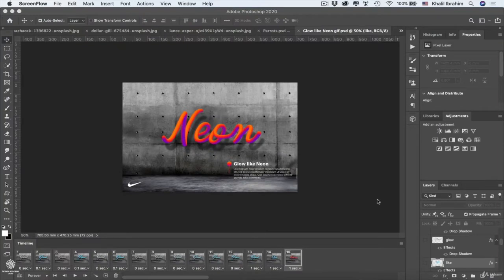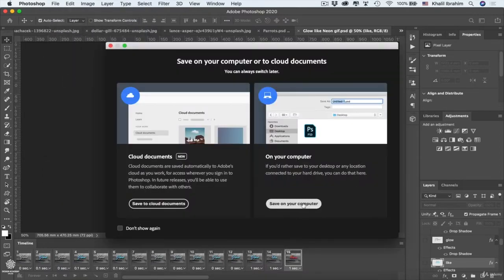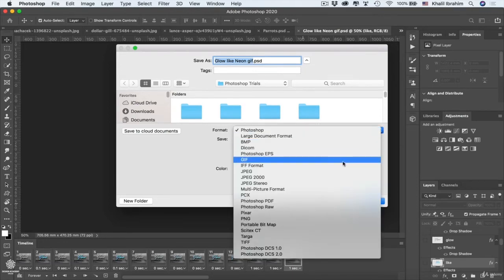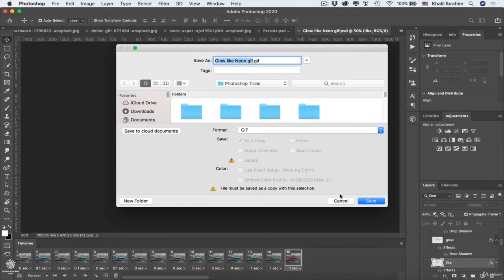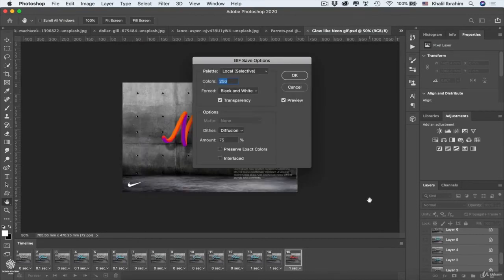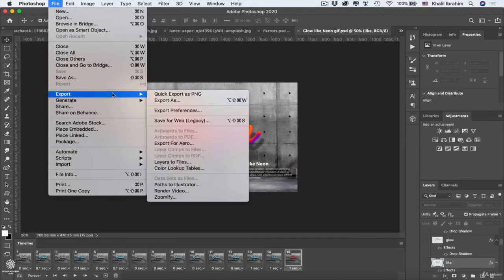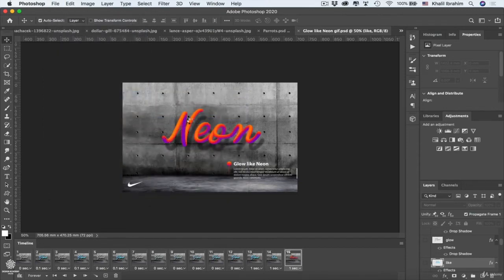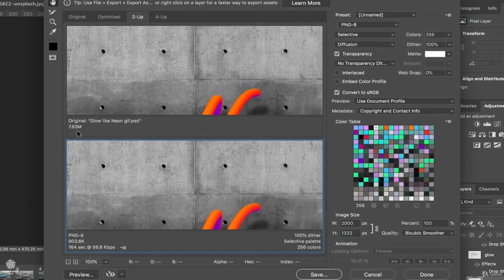Save As gifs Update In Photoshop CC 2020